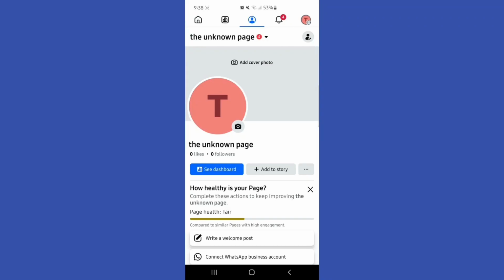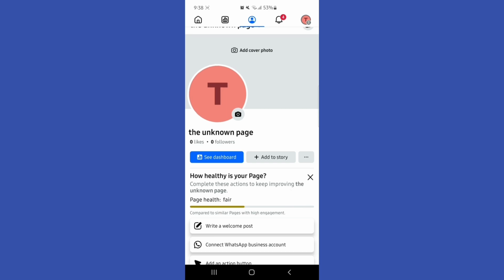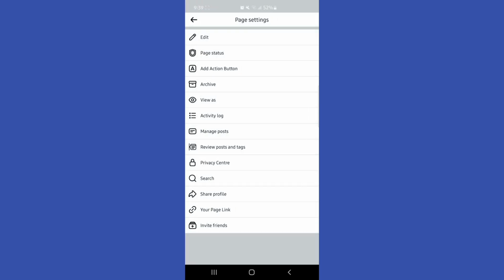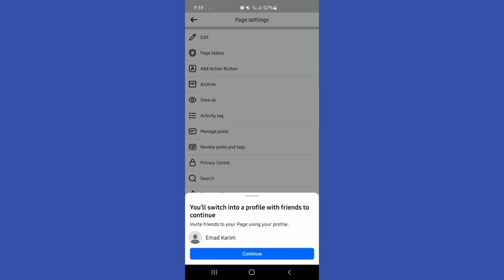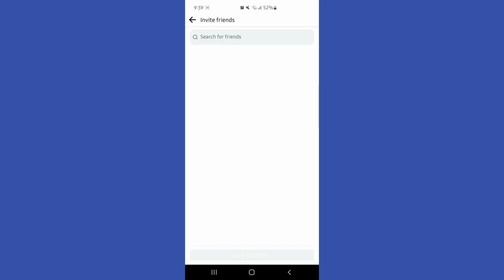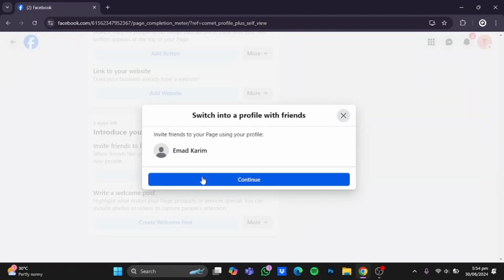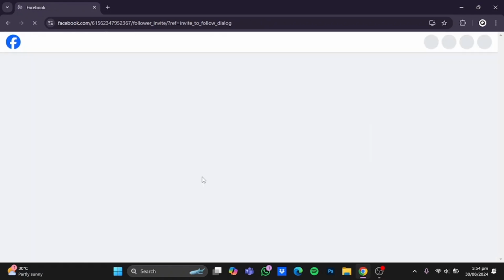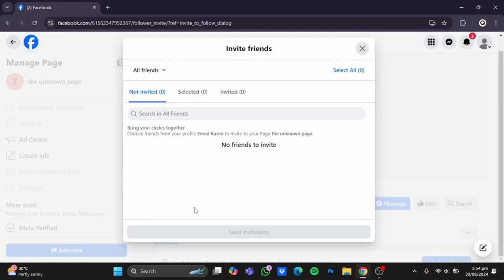How To Invite Your Friends To Like Your Facebook Page (PC & Phone Tutorial)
In this video I'll show you how to invite friends to like your Facebook page. The method is very simple and clearly described in the video. Follow all of the steps to invite your friends to like your Facebook page from your PC or Phone.

00:00 Invite Your Friends To Like Your Facebook Page From Your Phone
00:28 Invite Your Friends To Like Your Facebook Page From Your PC